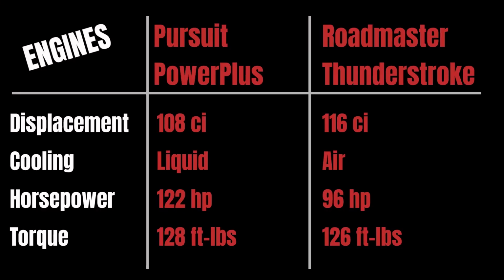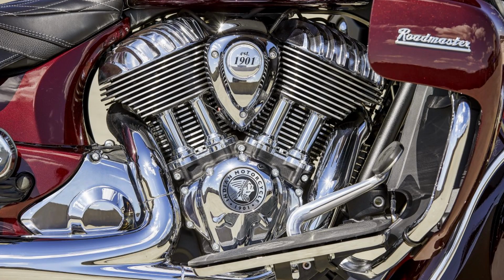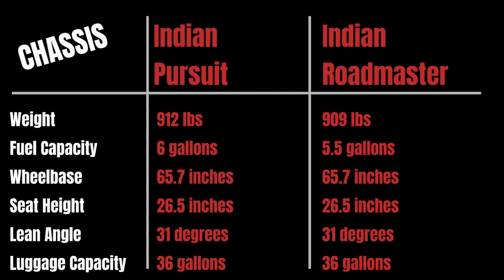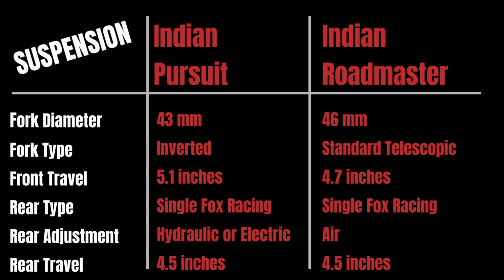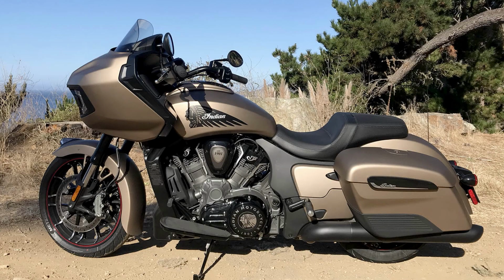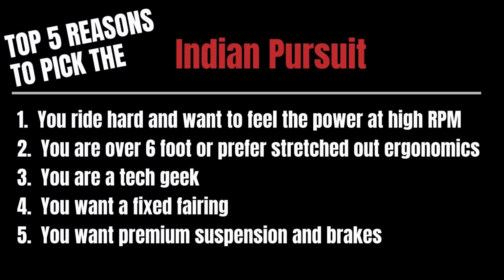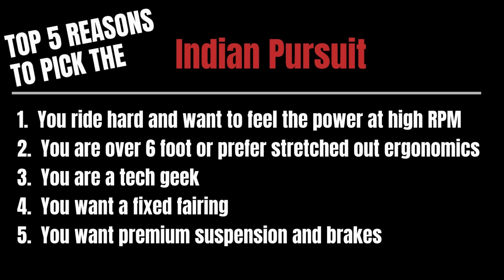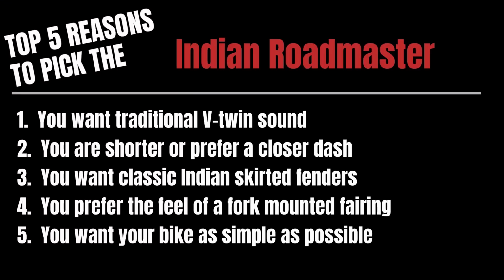Pursuit vs Roadmaster - Which Indian Touring Model is Right for You?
Ridge Roamer overview of the Indian Pursuit / Challenger platform with the PowerPlus engine, compared to the Indian Roadmaster / Chieftain platform with the Thunderstroke engine, to identify similarities and differences.  Fixed fairing versus fork mounted fairing, as well as a liquid cooled overhead cam engine versus an air cooled pushrod engine are just a couple of the key differences in these awesome tour and bagger style motorcycles.  We will also explain some differences between the standard, Limited, Dark Horse, and Premium models.

Timestamps
0:00 - Intro and What I Ride
1:32 - Models Available
2:02 - Engine Comparison
4:24 - Chassis Comparison
6:13 - Electronics
6:57 - Fairing Comparison
8:39 - Top 5 Reasons to Choose Each
10:51 - Wrap up